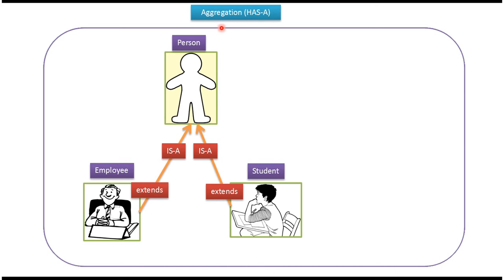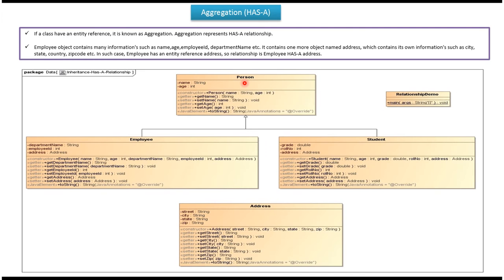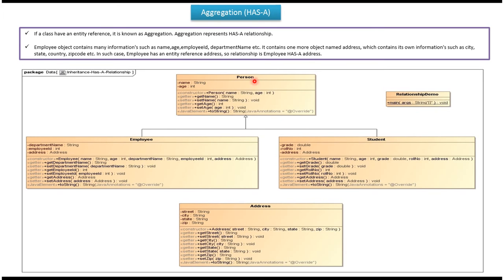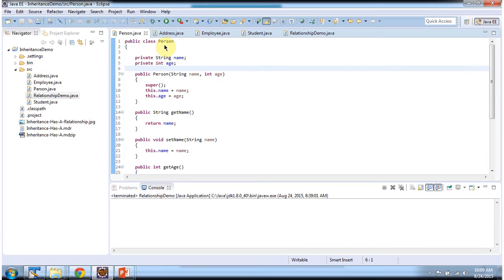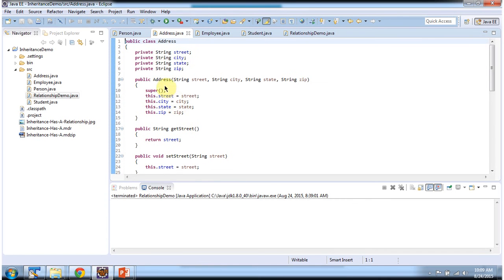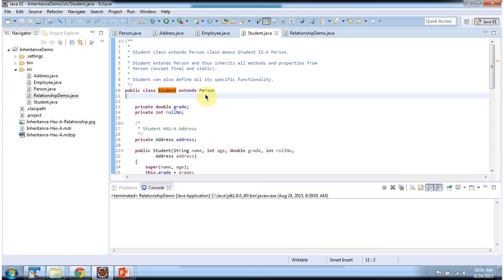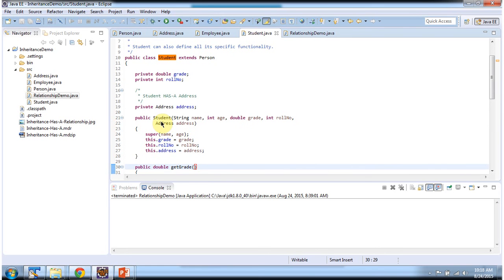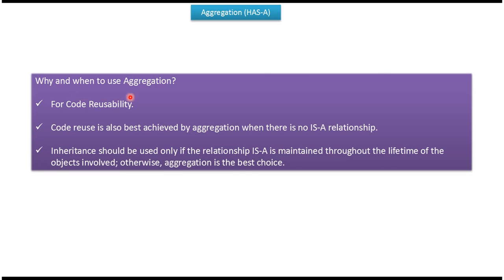Java Inheritance Has-A Relationship (Person) | What is Has-A Relationship in Java Inheritance?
In Java, the Has-A relationship refers to a class having another class as one of its members or fields. It signifies that an object of one class "has" another object of another class. For example, if a Person class has an Address field, we can say that Person "has" an Address.

In the context of Java inheritance, the Has-A relationship is often implemented using composition, where one class contains an instance of another class. This allows for code reuse, better organization, and more maintainable code.

In the "Java Inheritance Has-A Relationship (Person)" tutorial, we'll explore how to implement the Has-A relationship using the Person class as an example. We'll create a Person class that contains an Address object, demonstrating how the Person class "has" an Address.

Topics covered:
1. Explanation of Has-A relationship in Java inheritance
2. Understanding the concept of composition
3. Creating a Person class with an Address field
4. Implementing the Has-A relationship using composition
5. Example code walkthrough
6. Benefits and use cases of the Has-A relationship